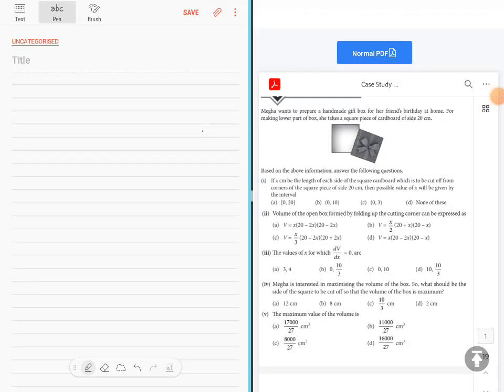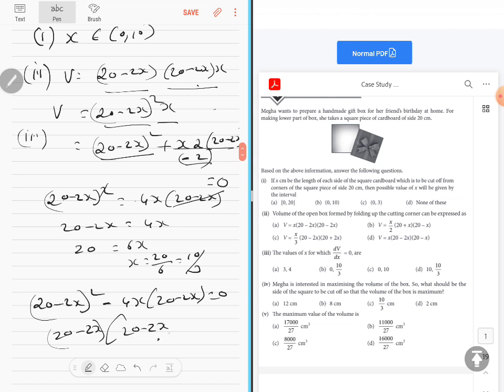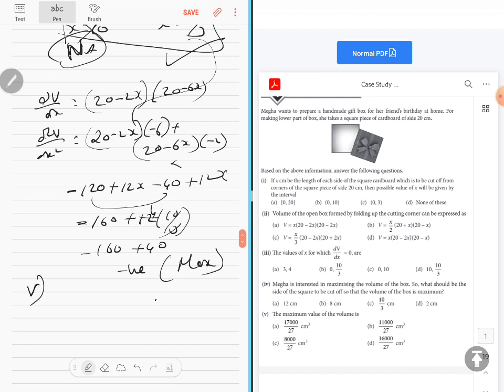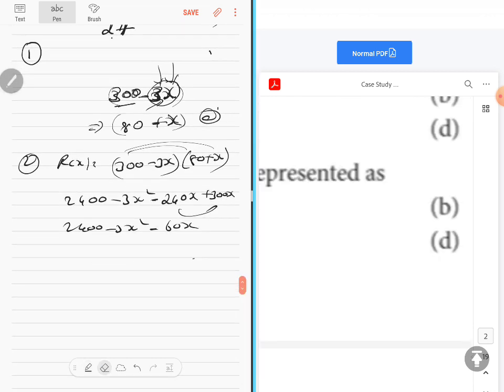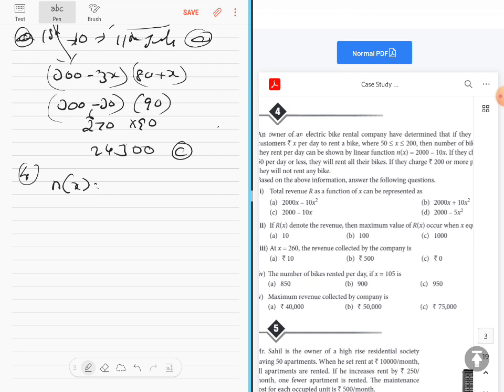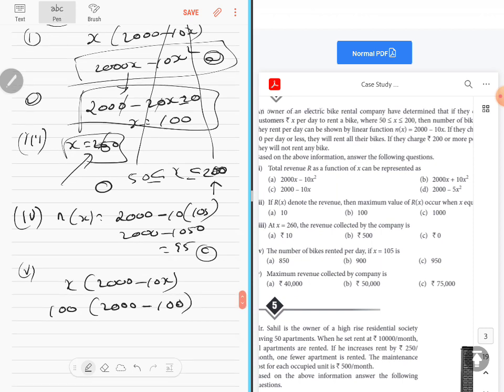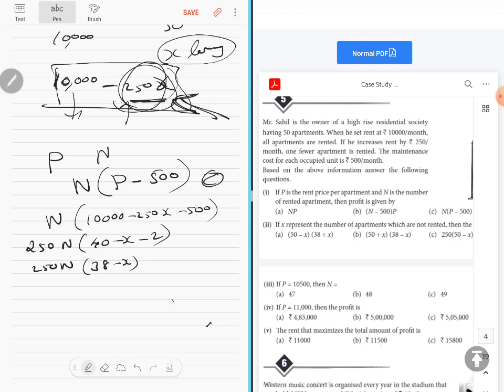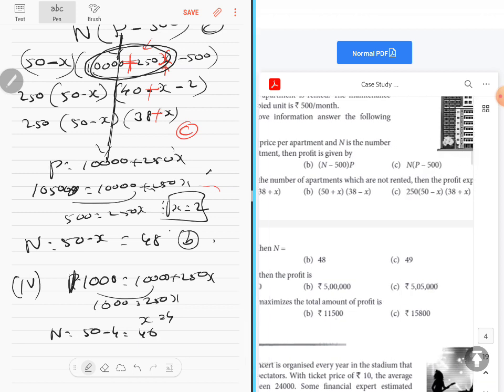AOD Case study video 1